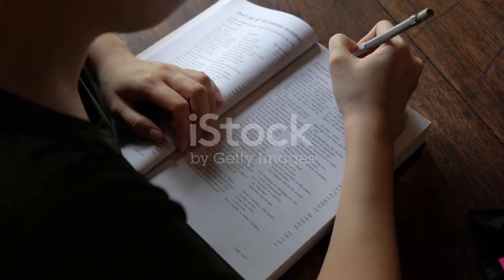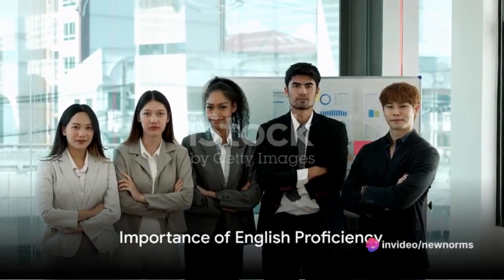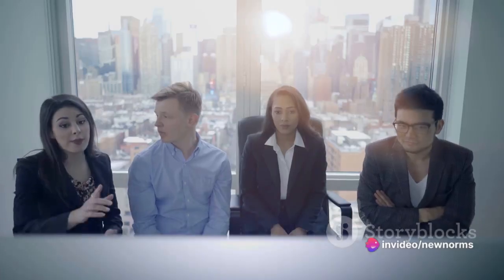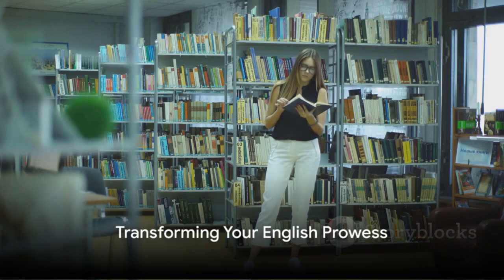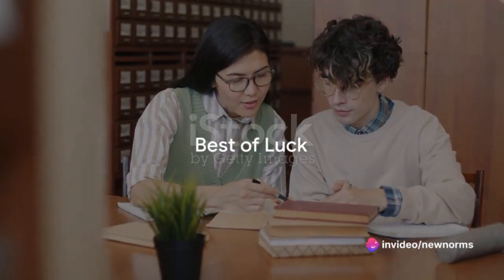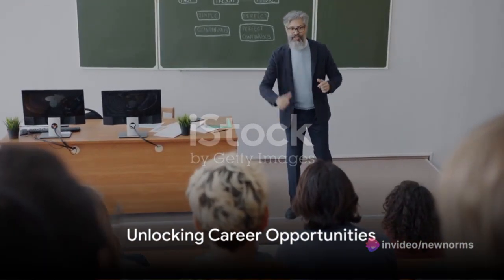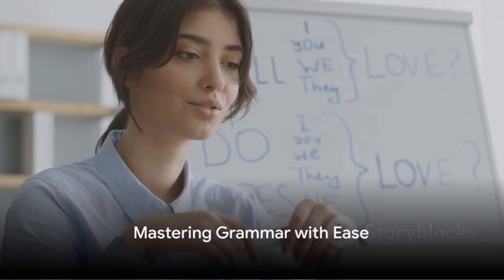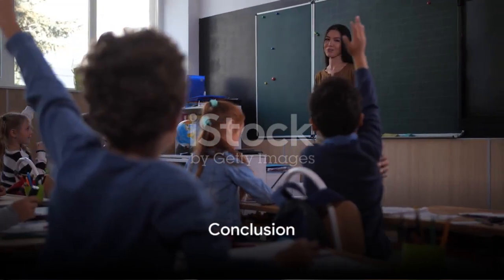Fix Your Broken English - Introduction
Perform the diagnostic test here:
Check your grammar status after you hit the "submit" button